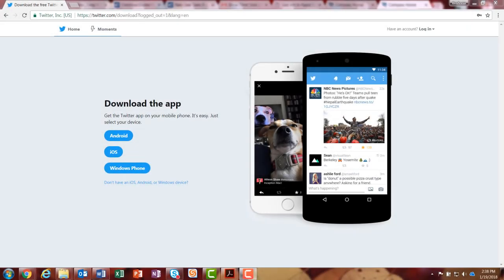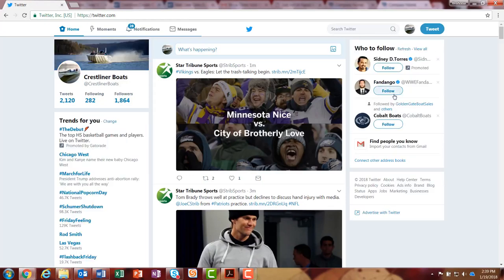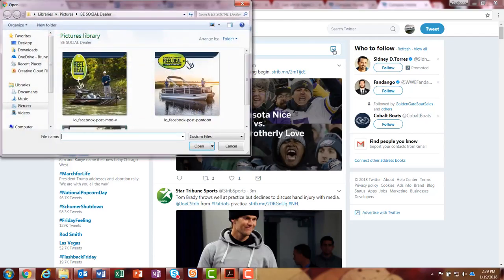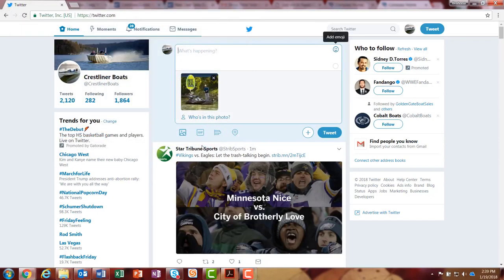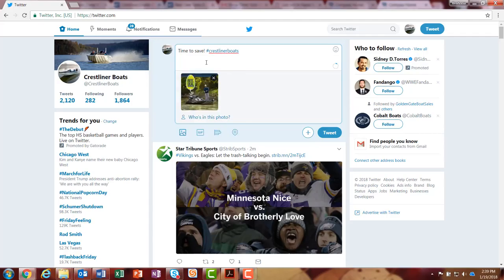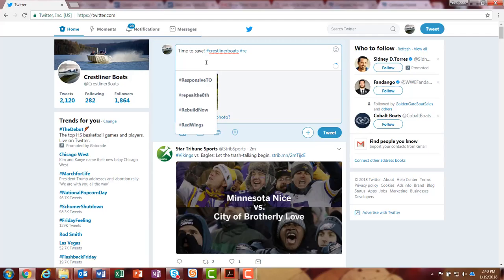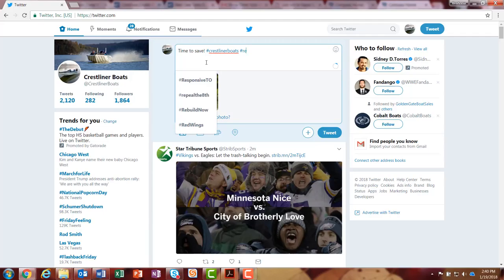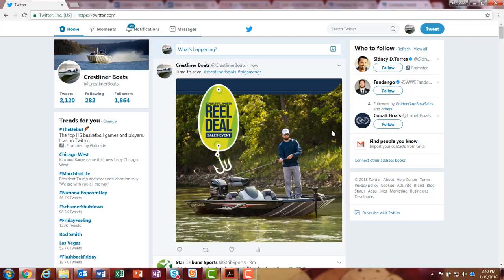Twitter - Tweet a Photo via Desktop